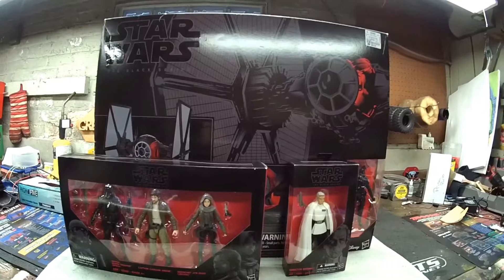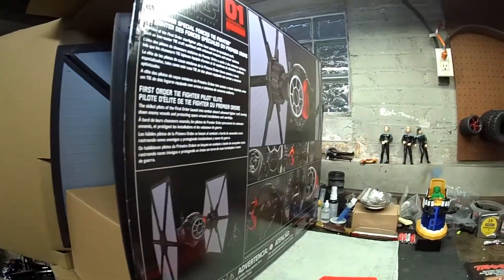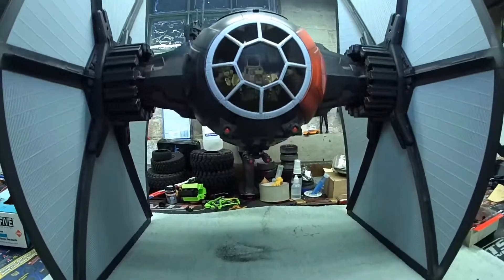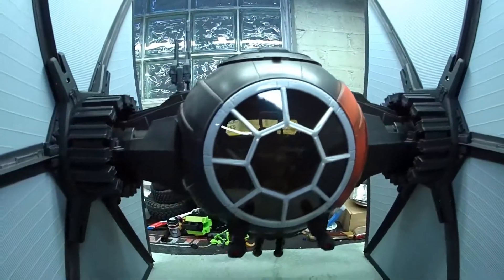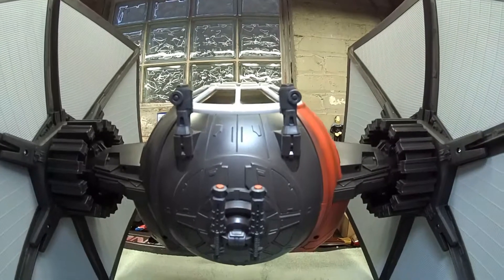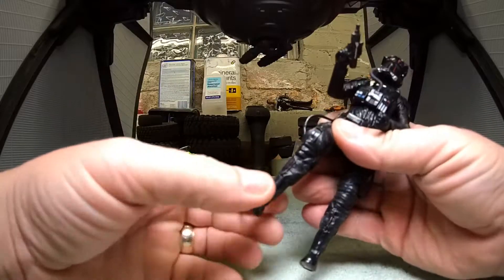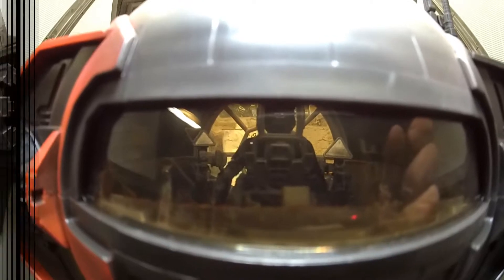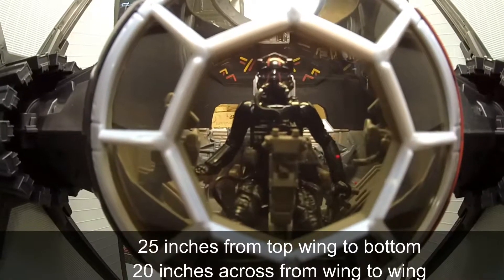Star wars Black series Tie fighter! Close outs at Ross discount stores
Picked these items up at Ross at deep close out prices!!